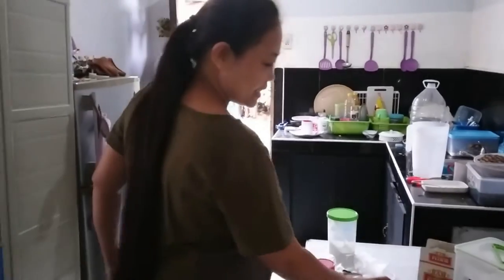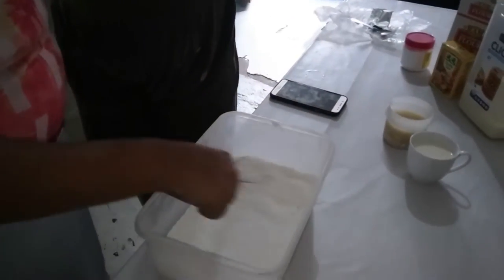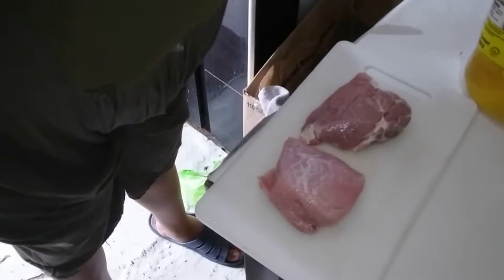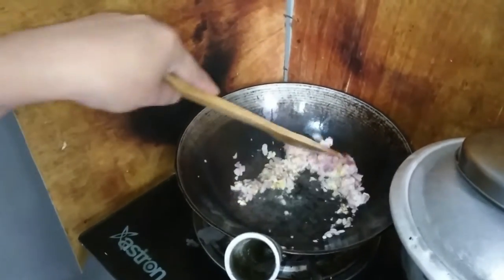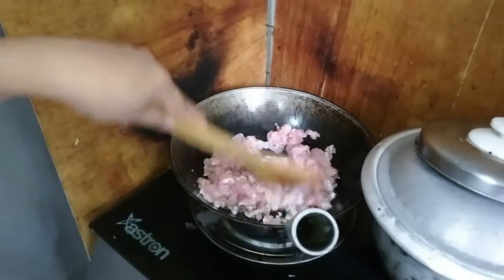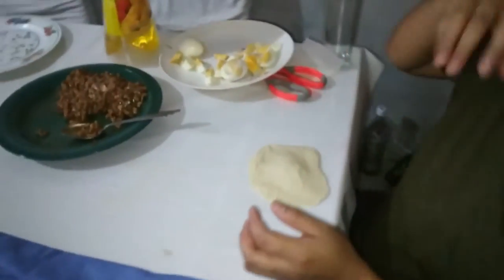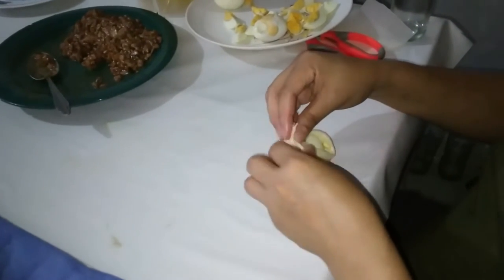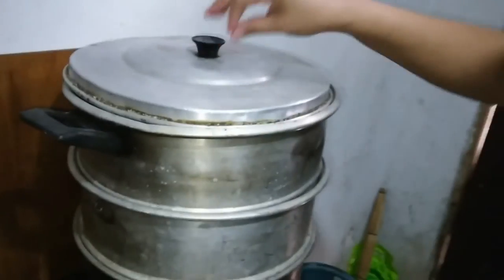How to make Siopao | Xmandre and Dimple preparing Siopao Filipino Food | Soft Steamed Pork Buns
insta360 x4 insta360 insta360 x3 @insta360 Abbonati a questo canale per accedere ai vantaggi

1)This video has no negative impact.